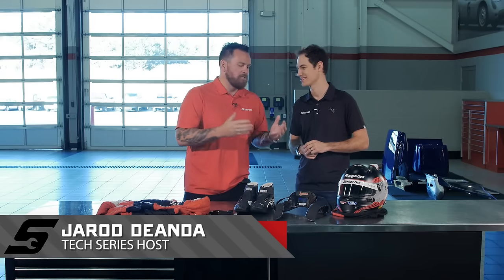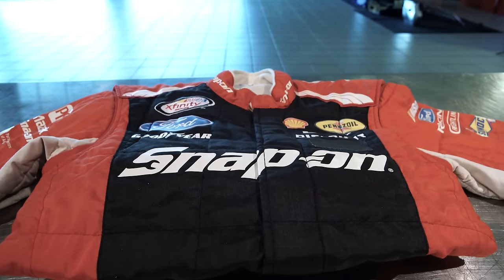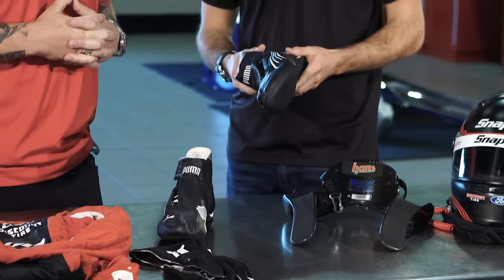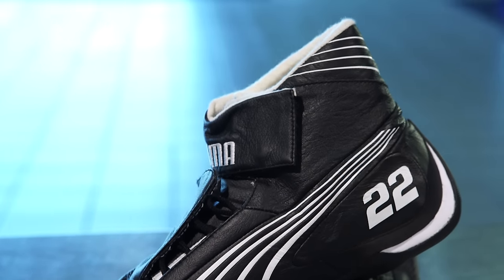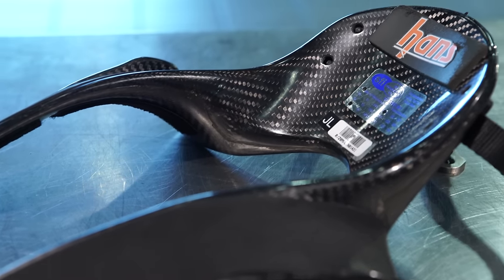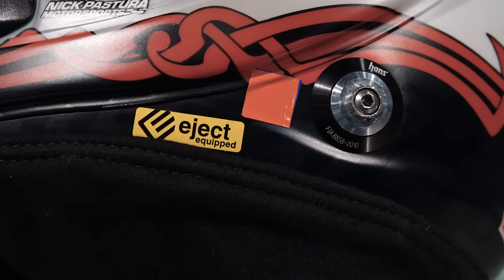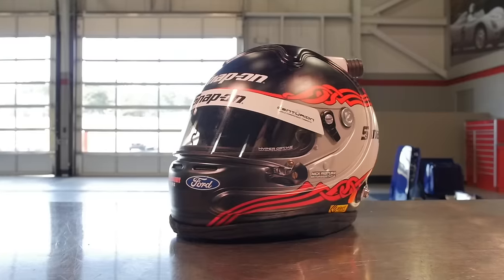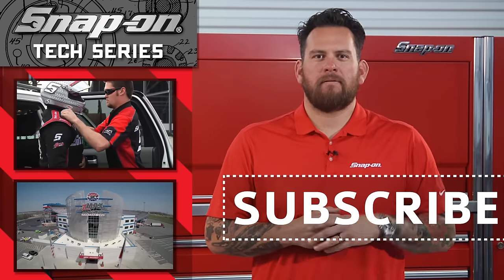NASCAR® Driver Safety: Snap-on Tech Series: Penske® Edition ft. Joey Logano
Team Penske® driver and Daytona 500 winner Joey Logano talks with host Jarod DeAnda on the precautions NASCAR® drivers take to stay safe on the track. Driving at over 200 mph, it’s vital for drivers to utilize special safety gear, including flame retardant suits, helmet airbags, driving shoes and much more.